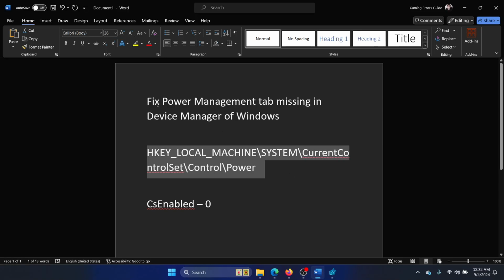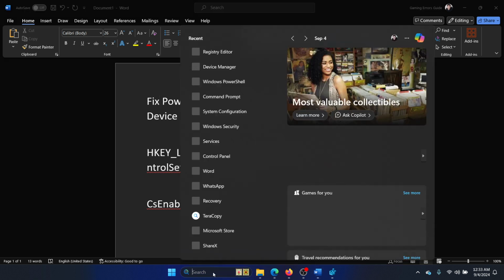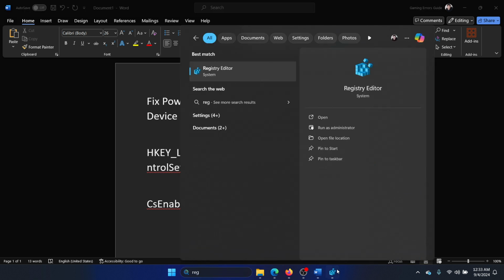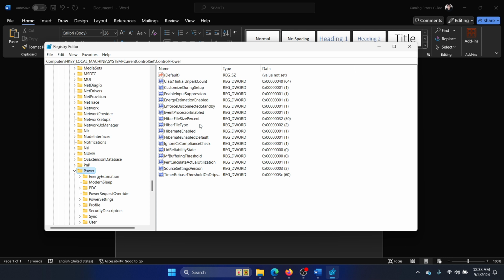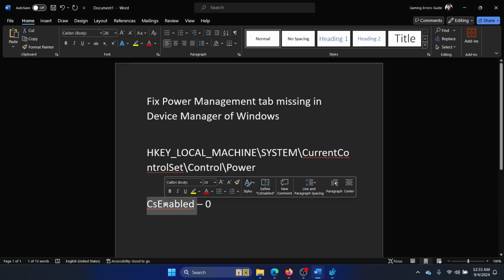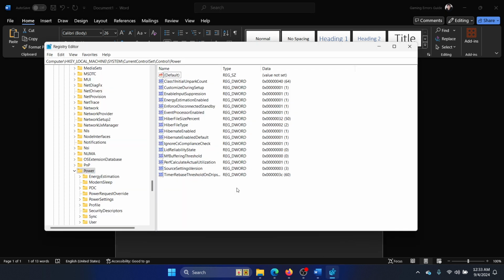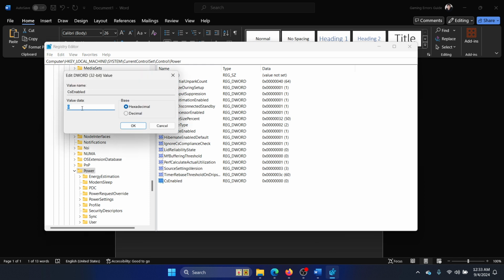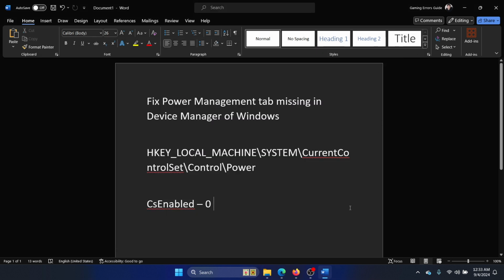How to Fix Power Management Tab Missing in Device Manager of Windows 11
Video Title: How to Fix Power Management Tab Missing in Device Manager of Windows 11

If you wish to  Power Management tab missing in Device Manager of Windows, then please watch this video.